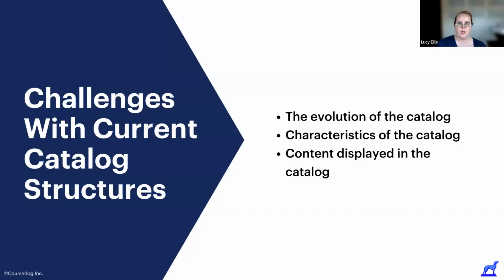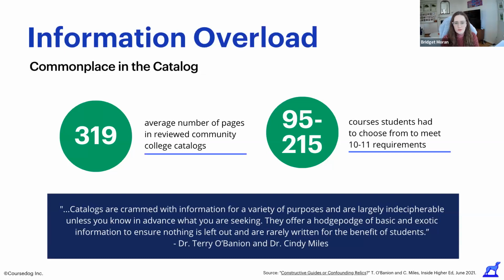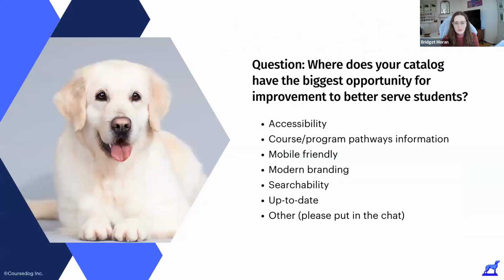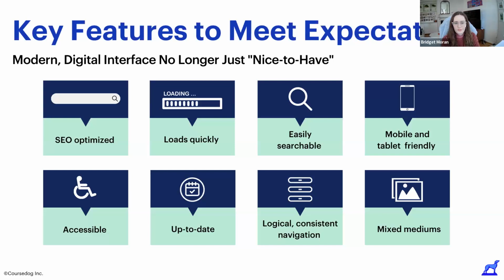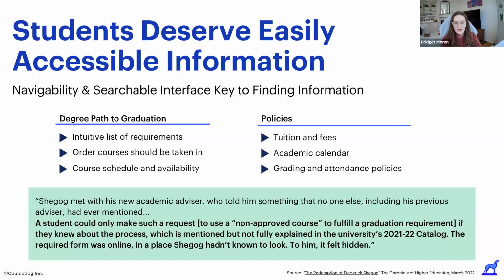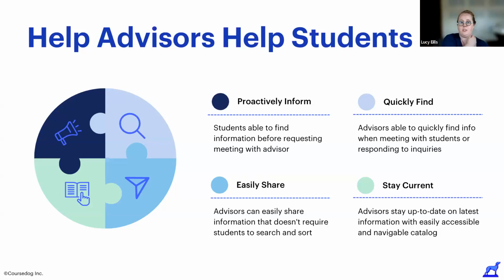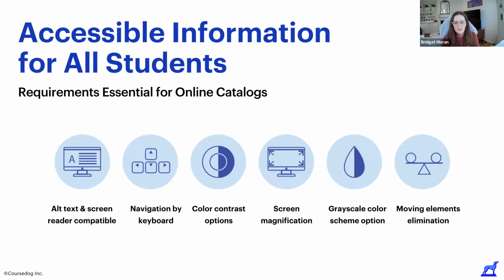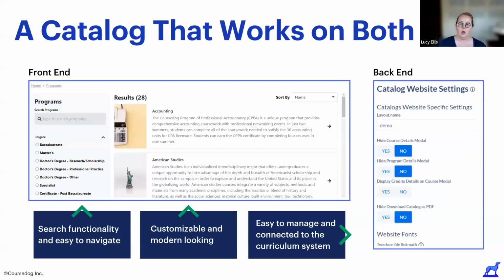Revitalizing the Catalog: Reach More Students & Meet Compliance Regulations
Does your catalog meet student needs and the latest requirements? Learn new practices to create a more accessible catalog.